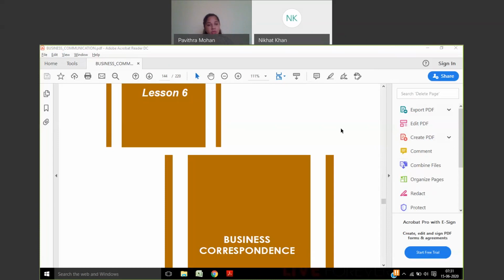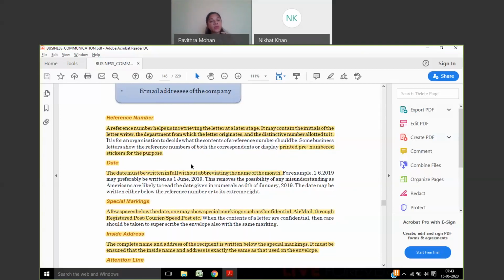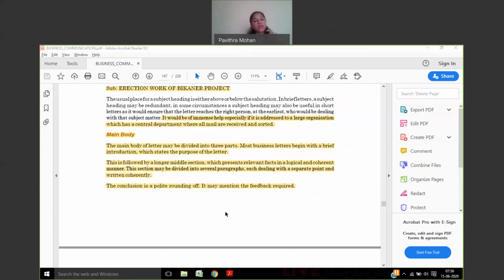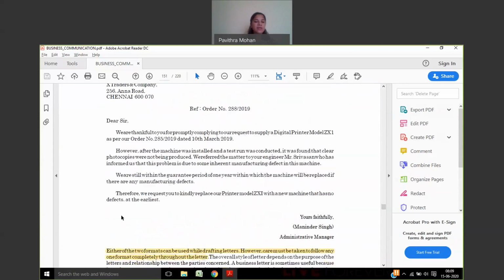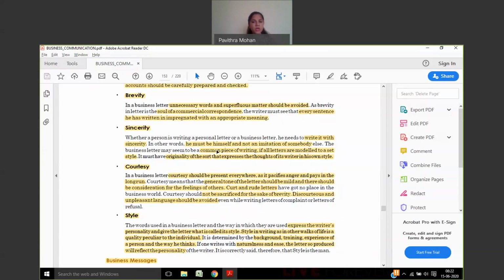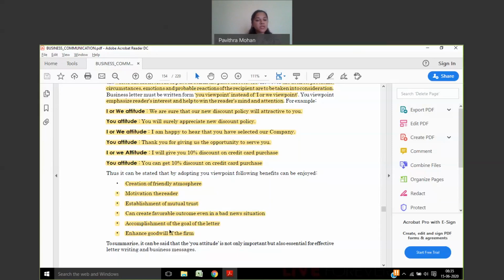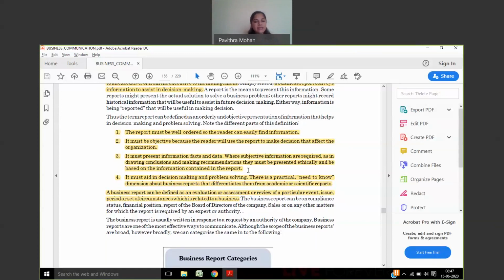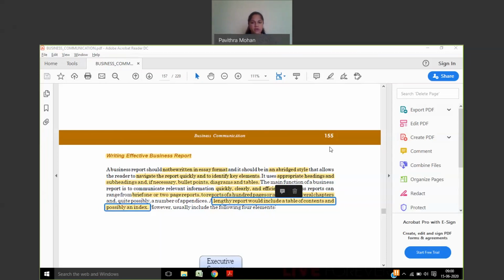CSEET on BC, By CS Pavithra, for 15th June 2020, from 730 AM to 9 AM